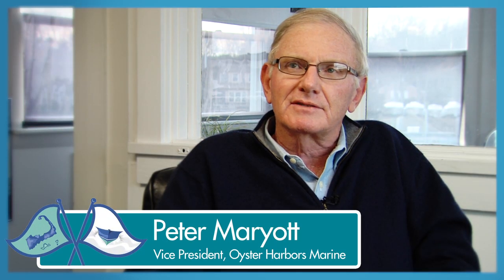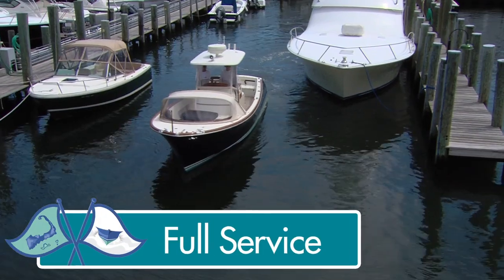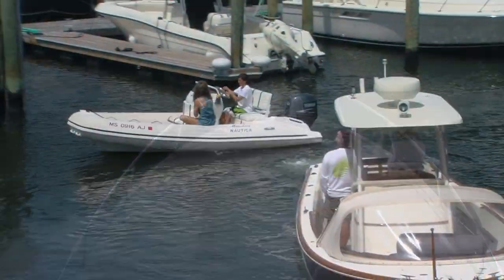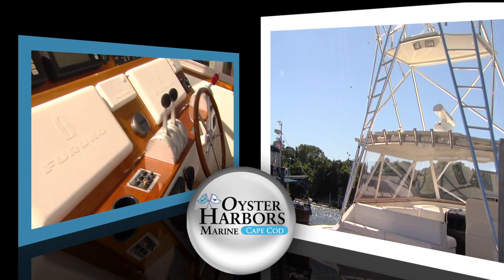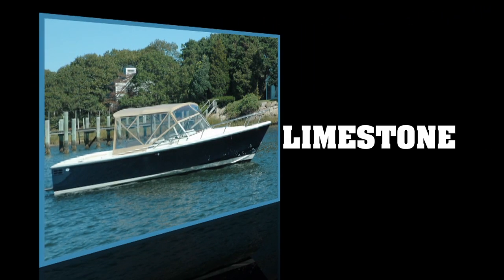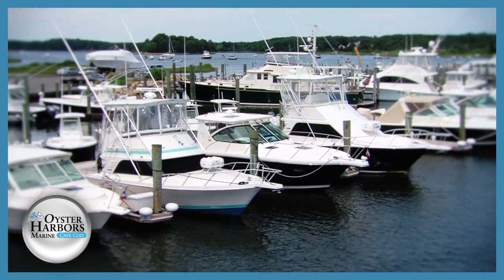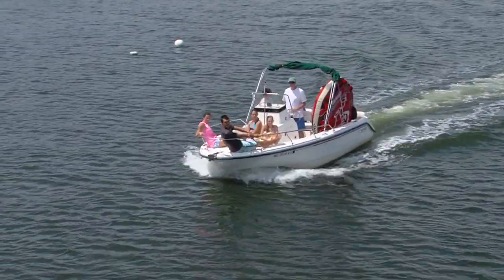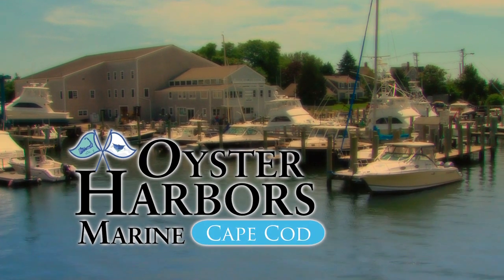Oyster Harbors Marine